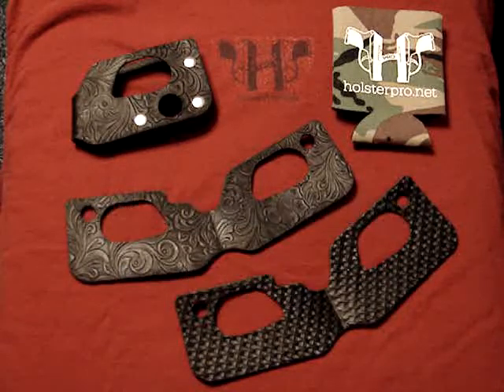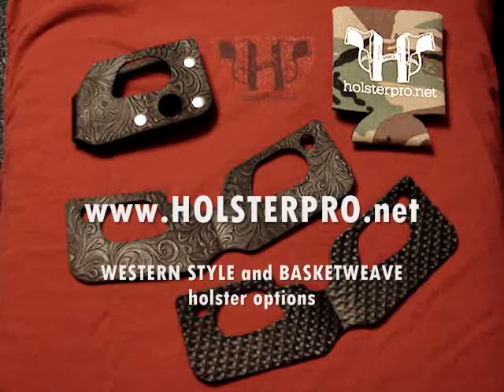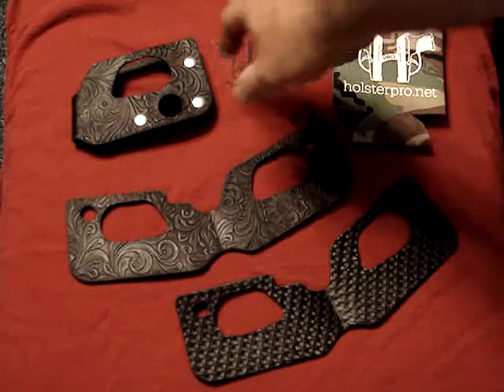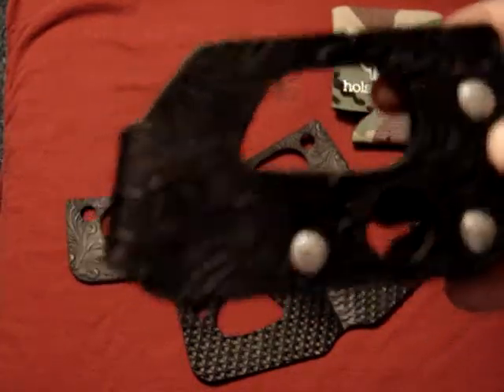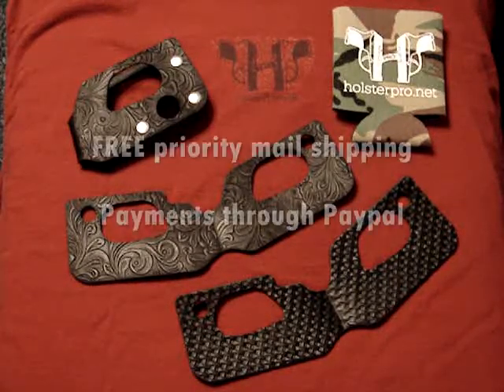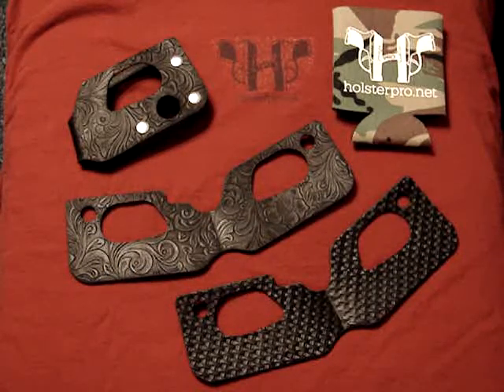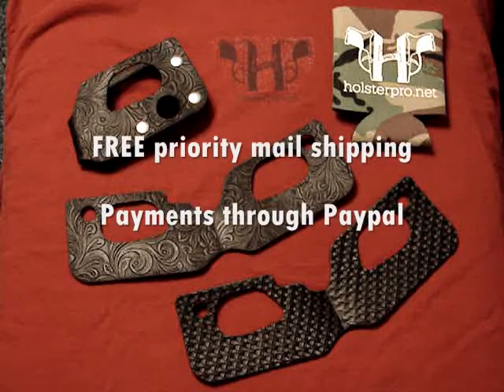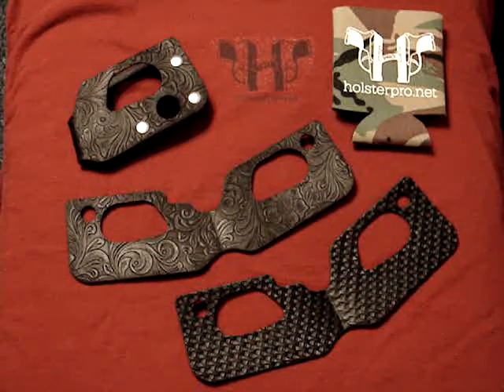Western Stamp option available at HOLSTERPRO.NET